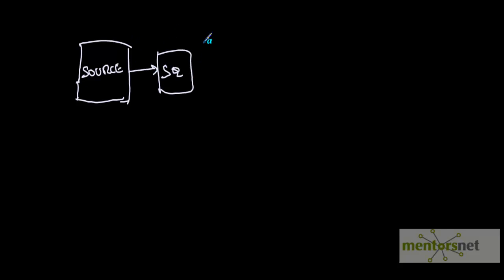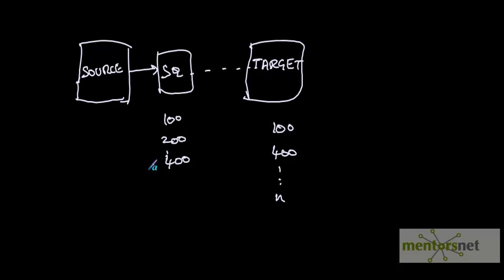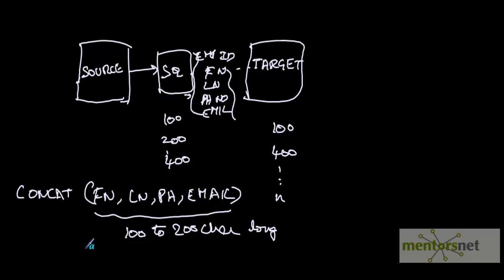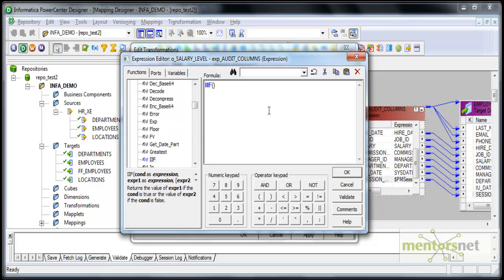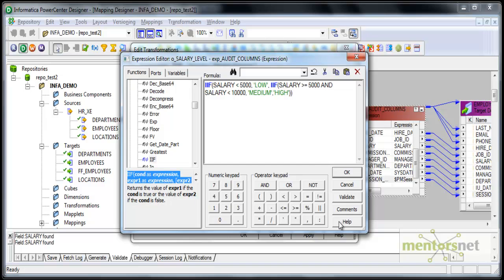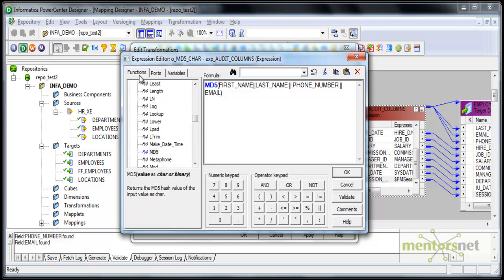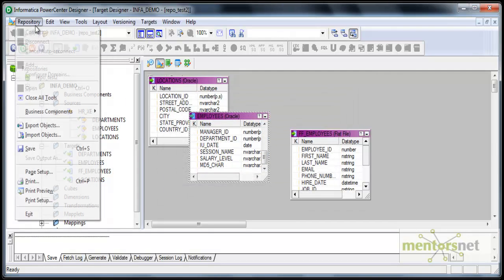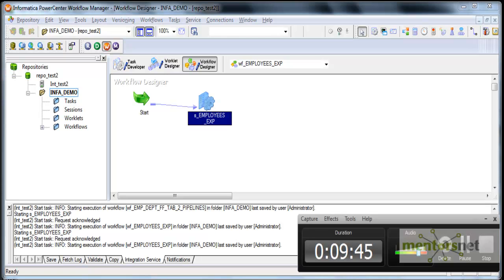INF 16: Expression Transformation Part 2